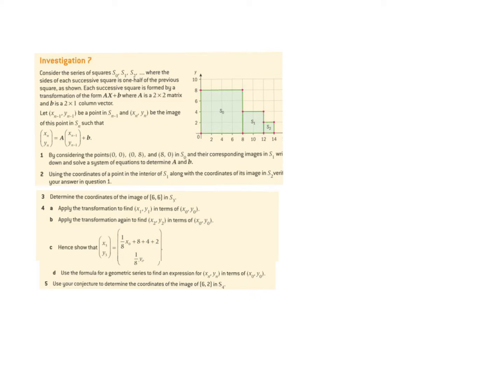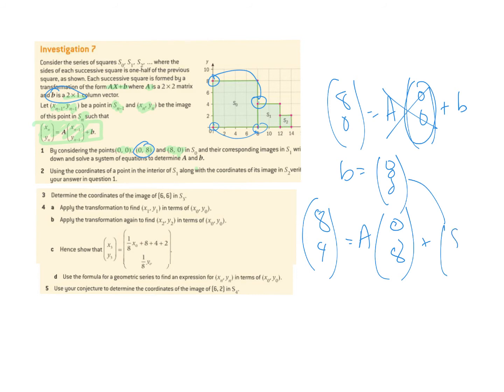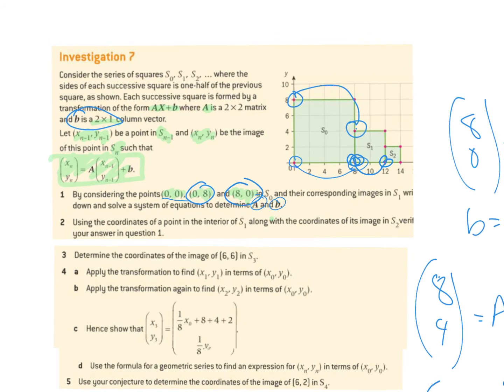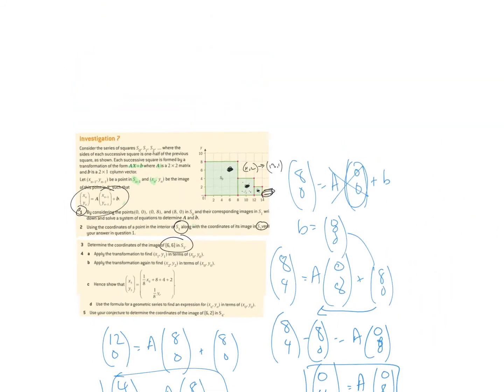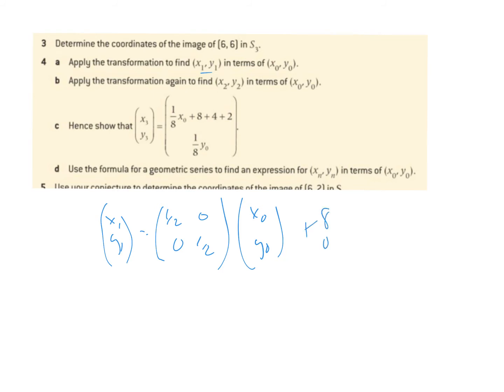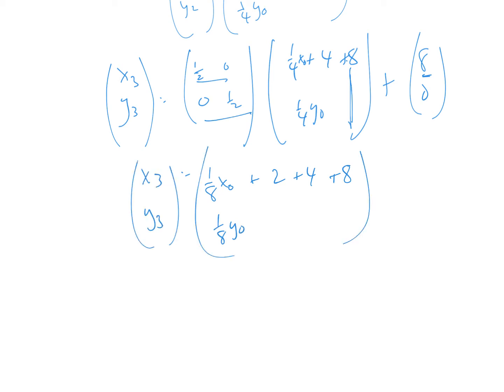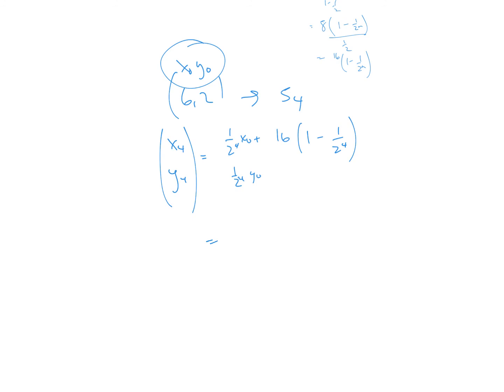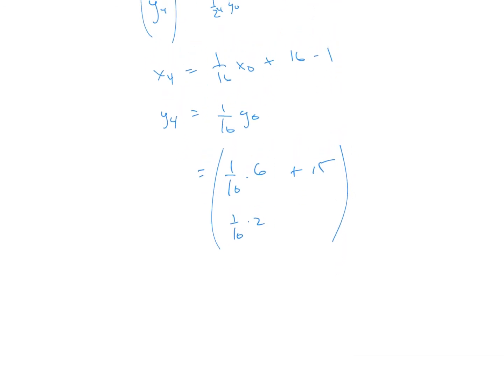IB MAI HL - OXFORD FRACTAL INVESTIGATION7.mp4